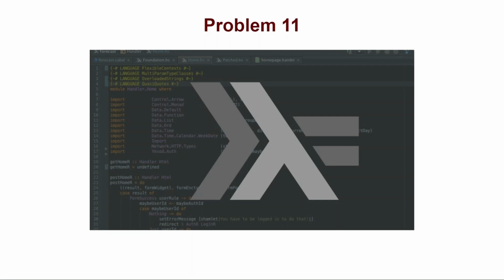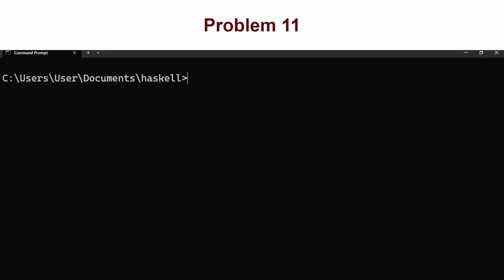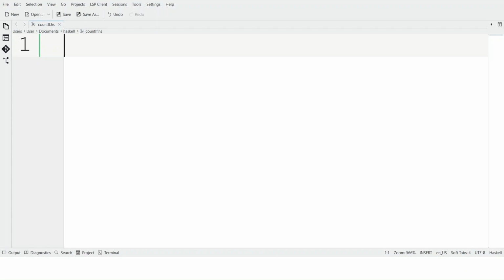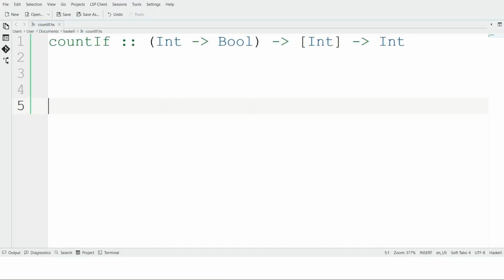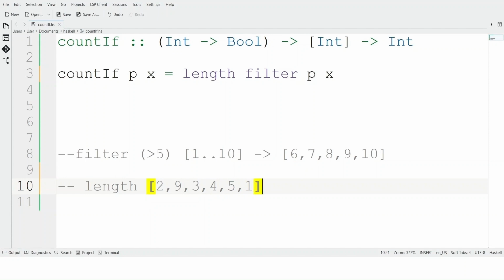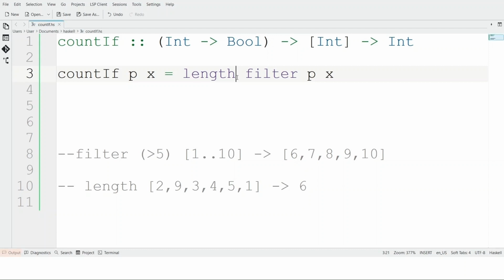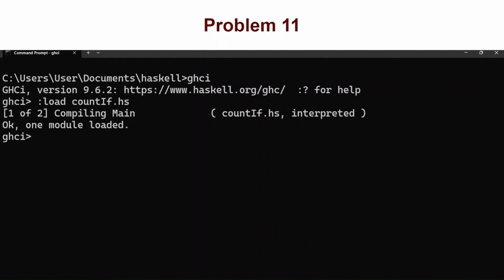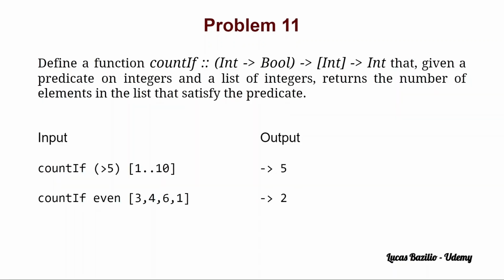Higher Order Function Solved Problem - Haskell